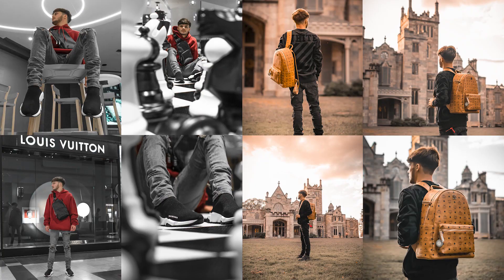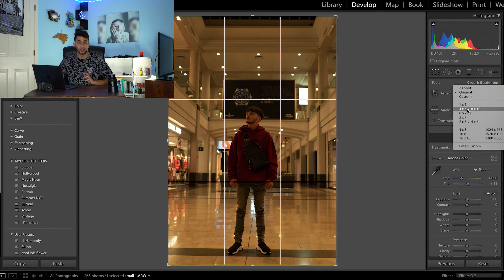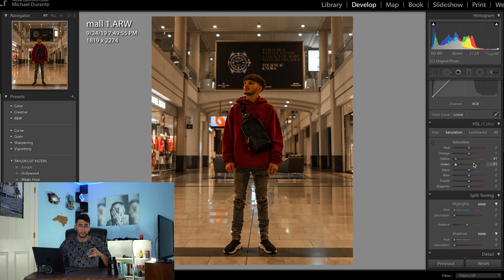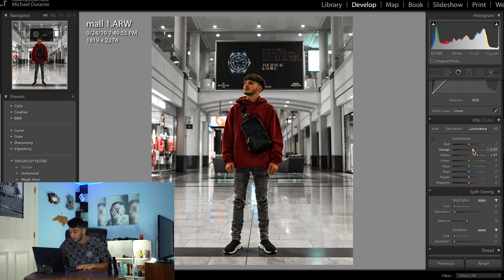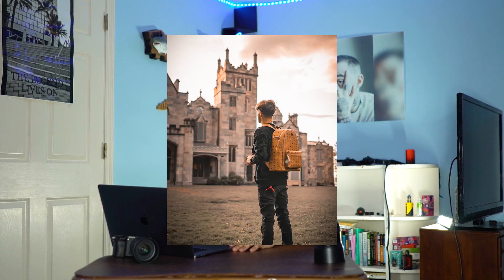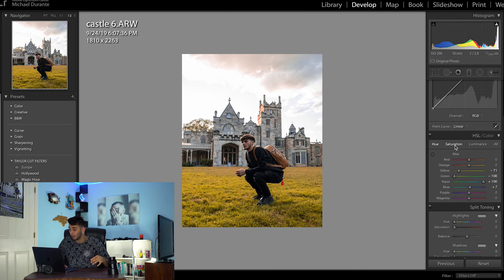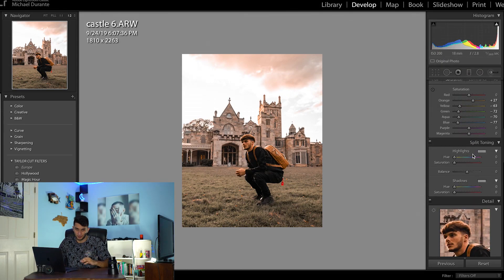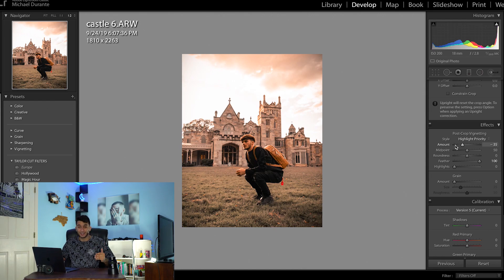EDITING HACKS to take your PHOTOS to the NEXT LEVEL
DO YOU EVER UPLOAD PHOTOS TO YOUR COMPUTER, JUST TO SEE THAT YOUR WHITE BALANCE WAS SO FAR OFF.
Well sometimes the images have extremely warm or cool temperatures and that can SEEM AS GAME OVER TO SOME
This video is here to show you guys that you can SAVE THESE IMAGES!

The tips and techniques done in this video aren't solely able to be done in lightroom, THEY CAN BE DONE IN ANY ADOBE PROGRAM

INCLUDING
Adobe Photoshop
Adobe Lightroom
Lightroom Mobile
Lightroom Classic
And virtually any photo editing software
(in my experience, you find the best results with adobe products)

In This Video we go over using temperature adjustments to completely reform the look of your shot
using muting techniques as well as a few other tips to enhance and change the color of your image
These techniques are applicable across various styles of photos and can work on all cameras photos.
You will notice a significant Quality Difference when shooting RAW Images
Variability between the parameters is also essential as all images require their own fine tuning. Base the amount of color that you remove in the HSL sliders based off the subjects coloration.

Going to be making and uploading more editing tutorials.

IF YOU GUYS ENJOYED THIS VIDEO AND FOUND IT HELPFUL
PLEASE